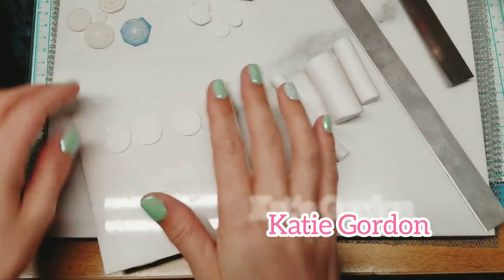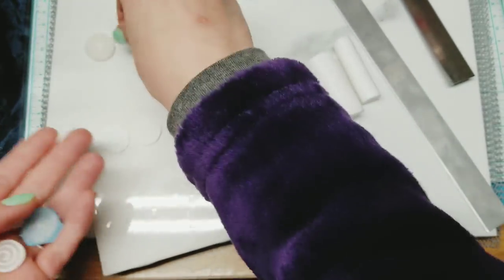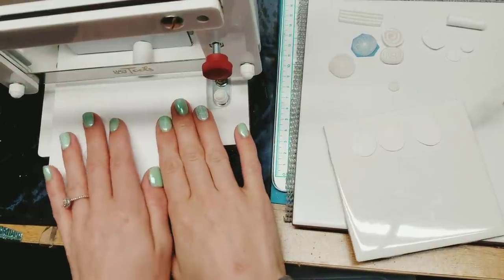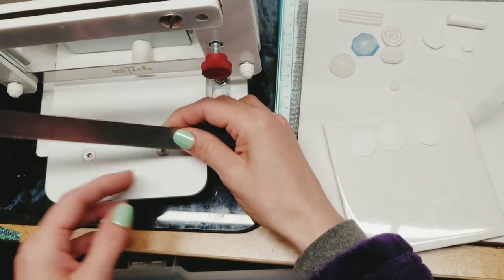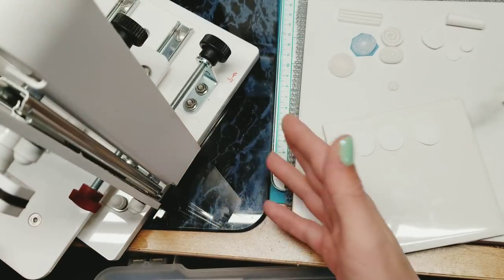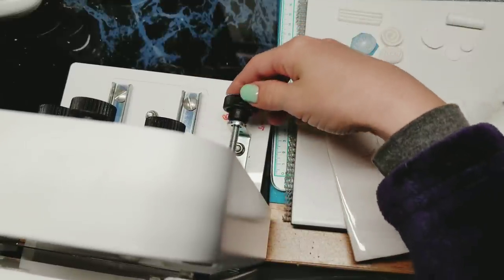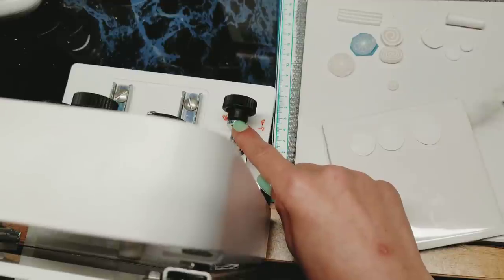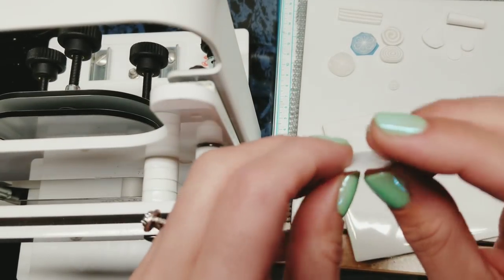polymer clay pendant 33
ok this polymer clay pendant uses all of the translucent canes I made this week and applies them all in one. I did learn somethings towards the end of the video on how I would modify the project but learn from my mistakes. Again please watch those other two translucent cane videos to see how to make them if you are interested. I actually really like this mashup.
My Facebook Page Katie's Polymer clay friends
Amazon products I've ordered FOR USA ONLY  at this point # commissions